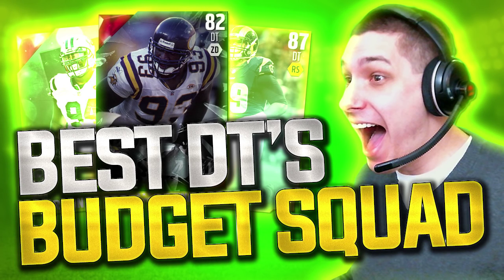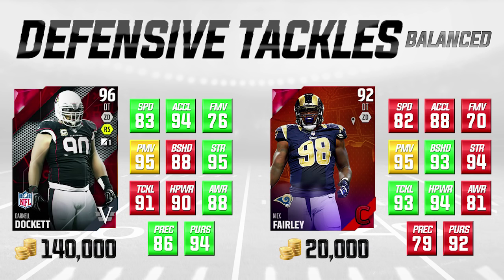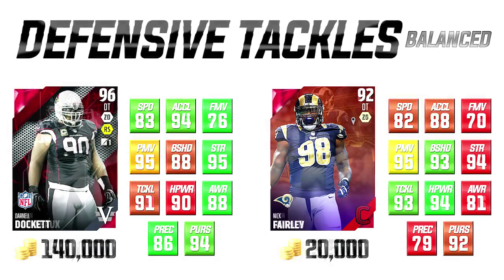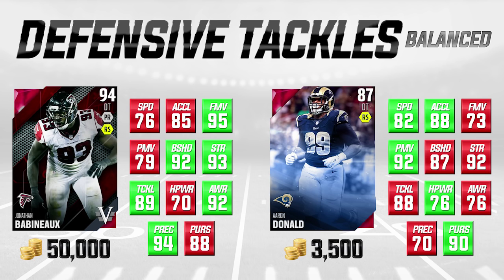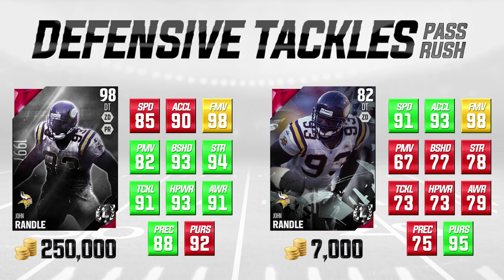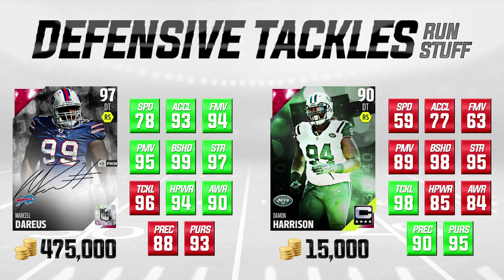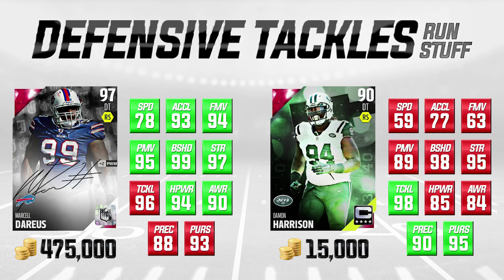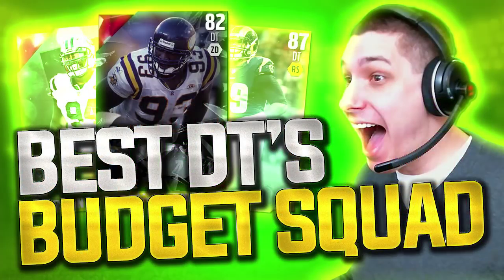CHEAP OVERPOWERED DEFENSIVE TACKLES IN MADDEN 16 ULTIMATE TEAM! BEST BUDGET TEAM IN MUT 16!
Building the best MUT 16 Team on a Budget! Today's episode is defensive tackles!